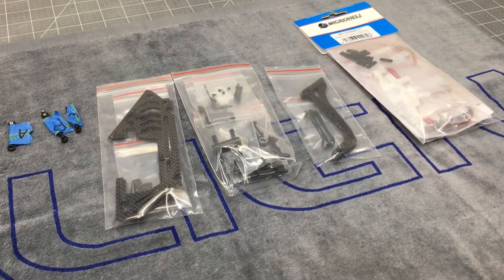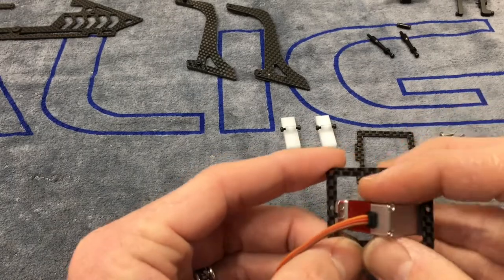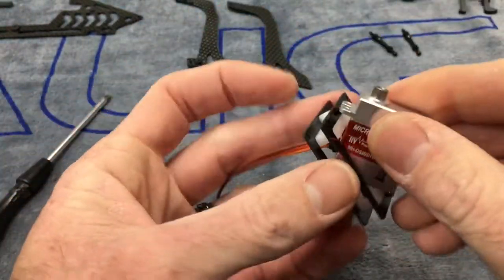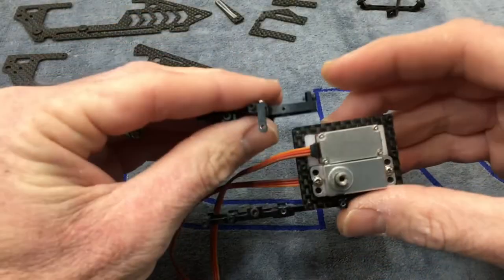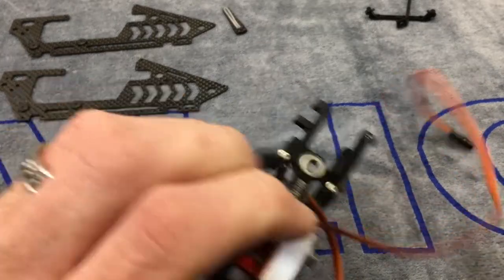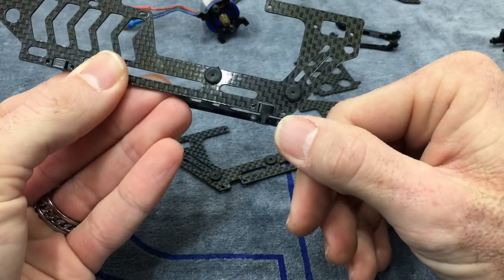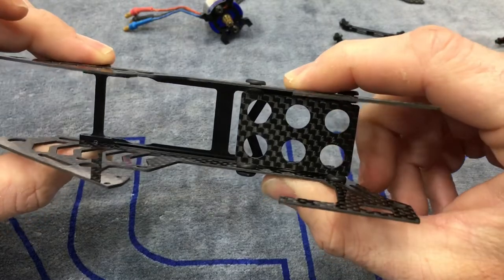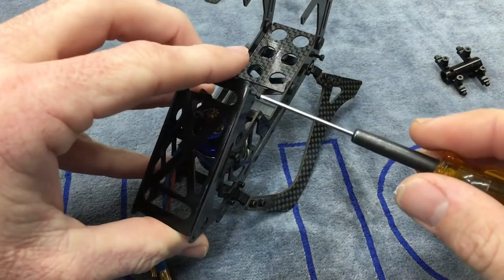How To Assemble￼ The MicroHeli Blade 230s Carbon Main Frame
Building the MicroHeli carbon main frame for the blade 230s. Incredible main frame and kit!